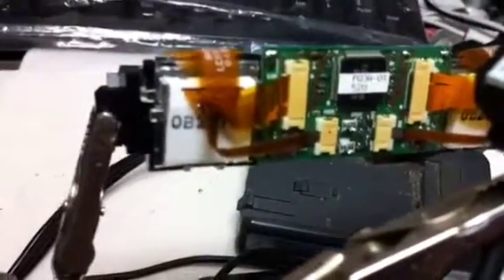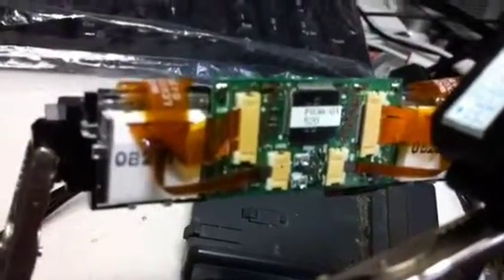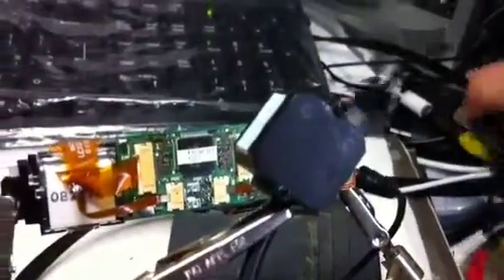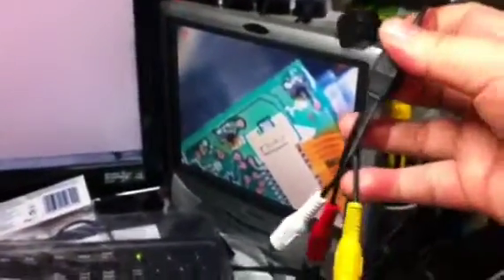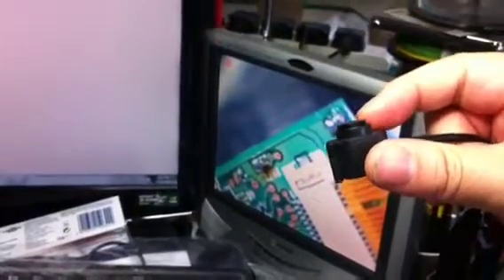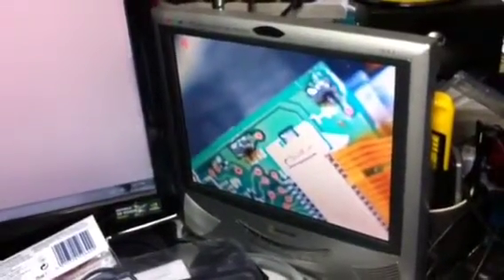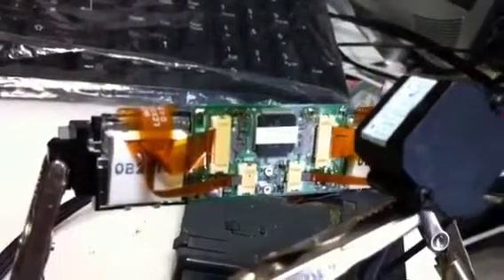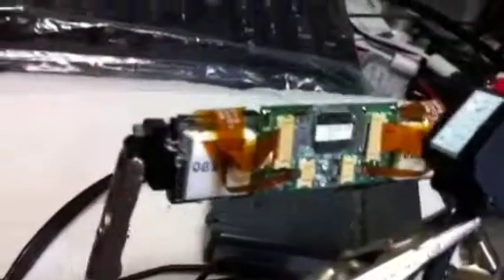Video magnifier hack demo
Decided to use my video glasses hack as a video magnifier system to look at circuit boards